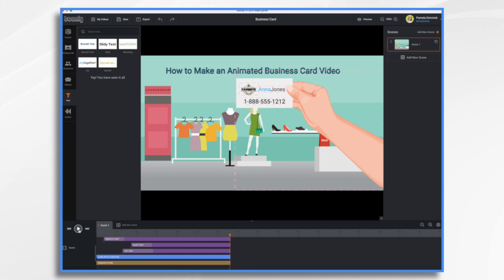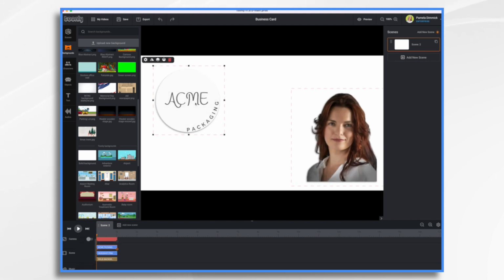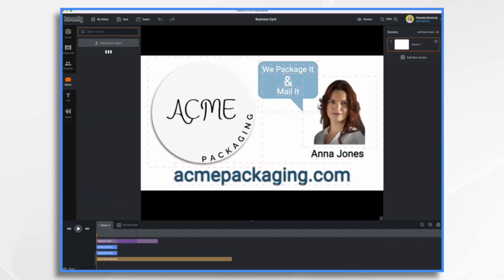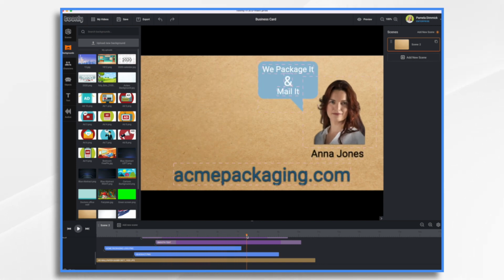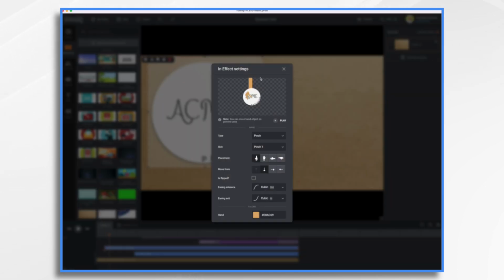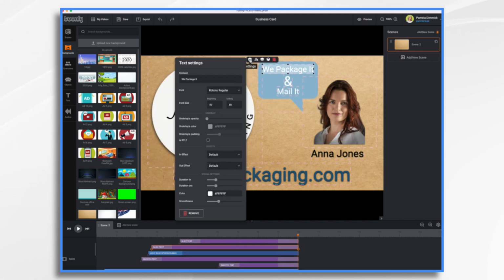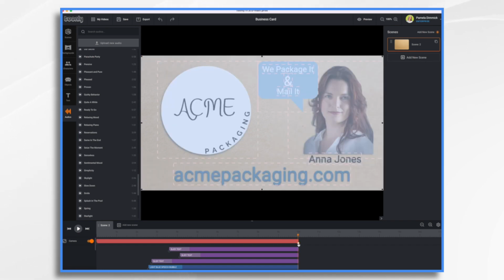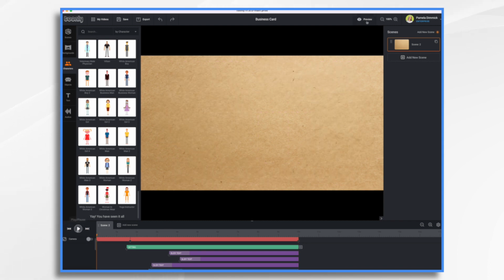The ULTIMATE Way to Promote Your Biz - See How It's Done!